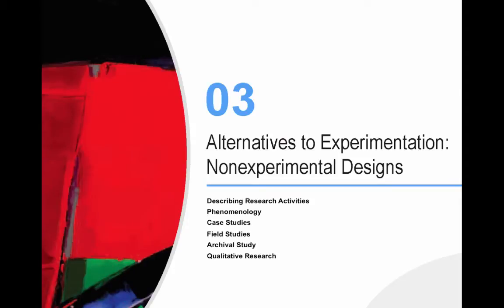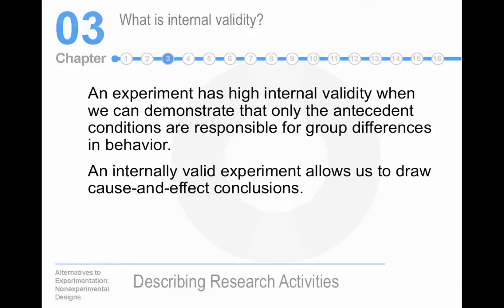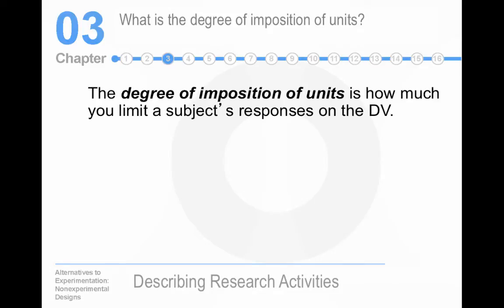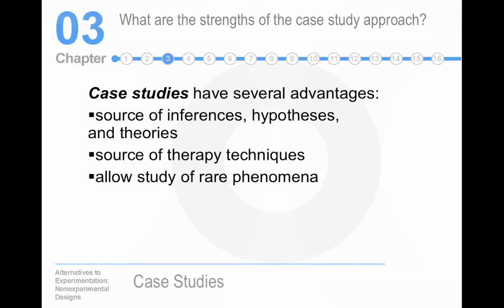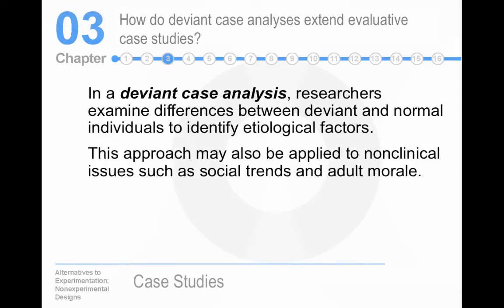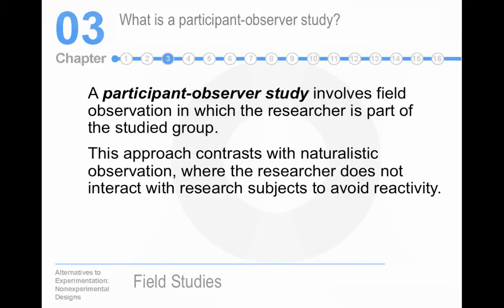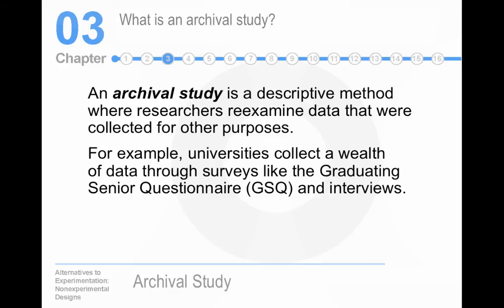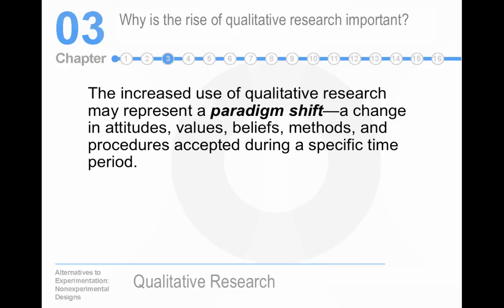Hatala Experimental Psychology - Chapter 3 - Myers & Hansen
This is a screencast of my lecture on the third chapter of the Myers & Hansen Experimental Psychology book.  It covers nonexperimental research designs such as phenomenology, case studies, field studies, archival studies, and qualitative research.